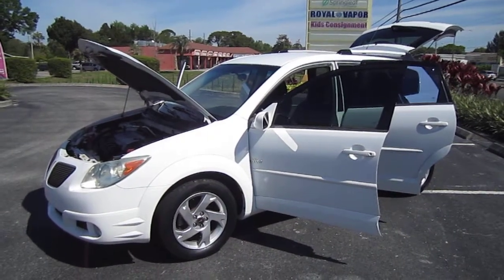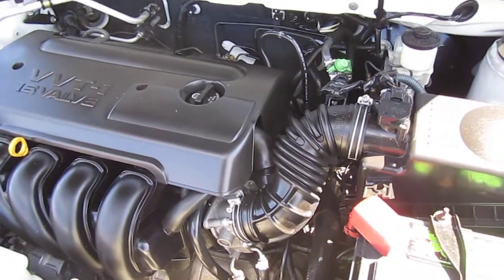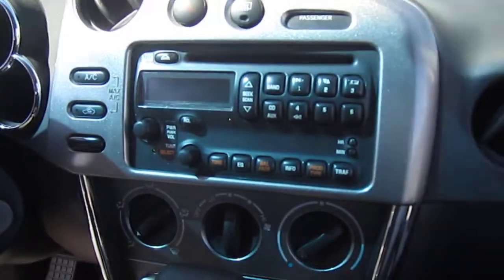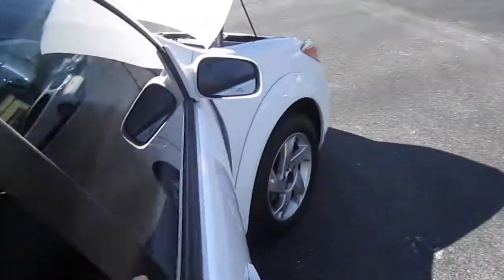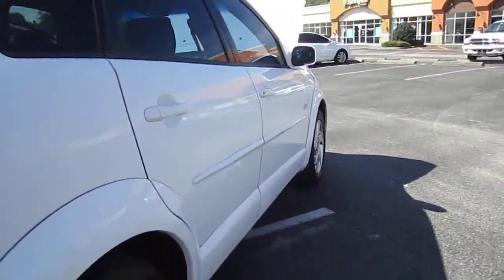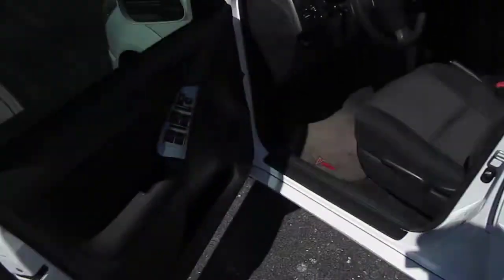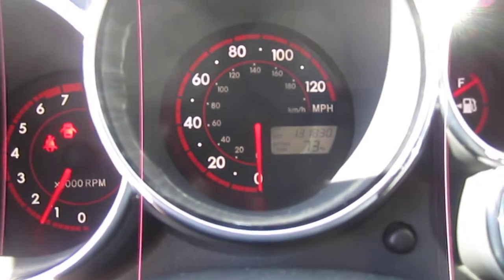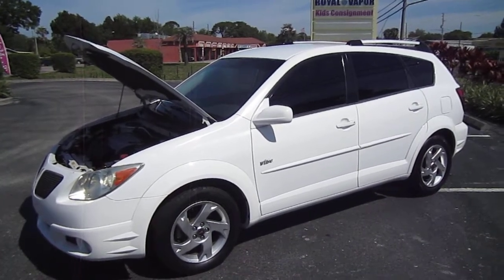SOLD 2005 Pontiac Vibe Meticulous Motors Inc Florida For Sale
Up for sale is a beautiful four owner no accident AutoCheck Certified 2005 Pontiac Vibe (Toyota Matrix). This Vibe comes fully equipped with power windows/locks/mirrors, newer tires, alloy wheels, ice cold A/C, and more! Come by and see this reliable gas saver today!